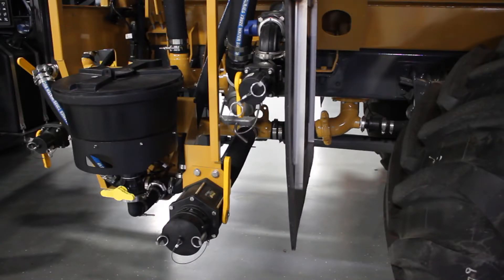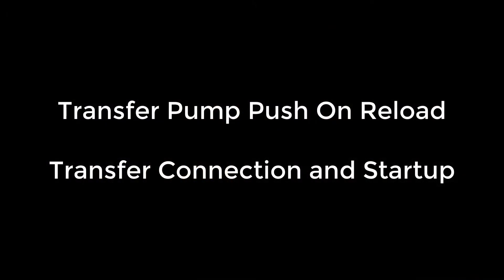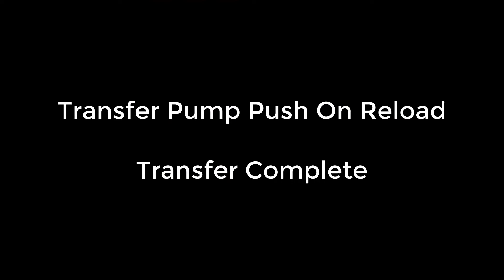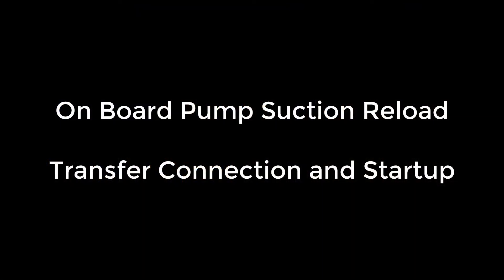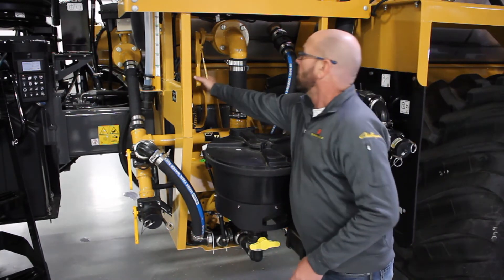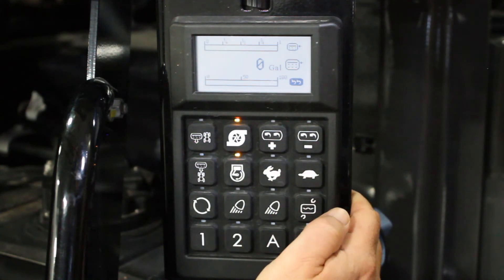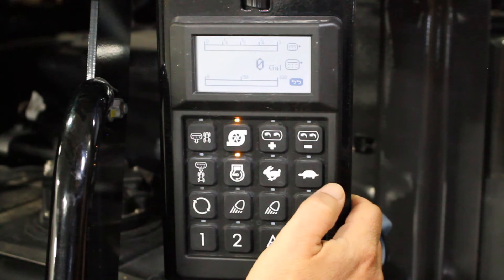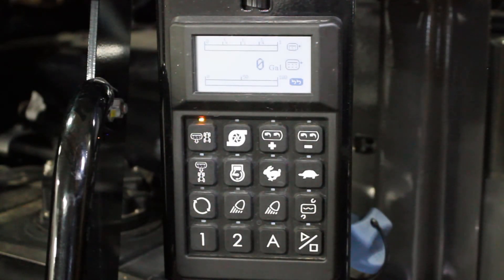Liquid System Operations: TerraGator Liquid Reloading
This is an overview of the TerraGator C Series liquid system and the procedures required to load the system with the on-board pump to pull the product on or with an external transfer pump to push the product on.